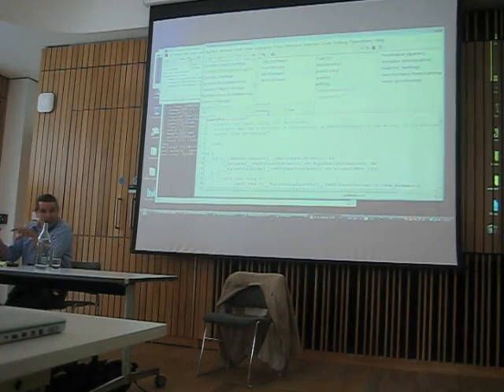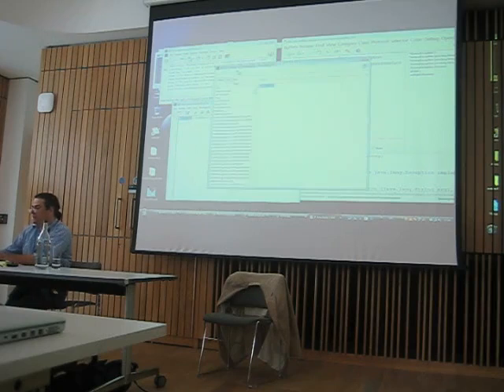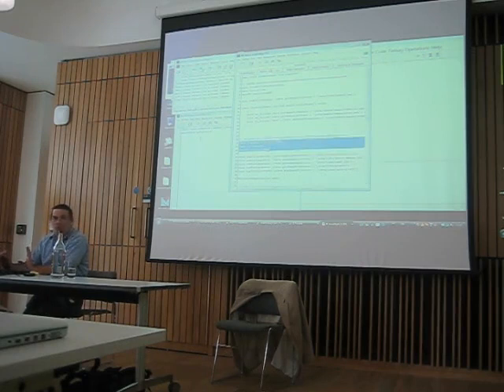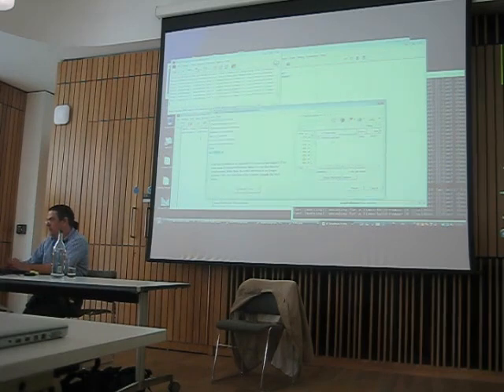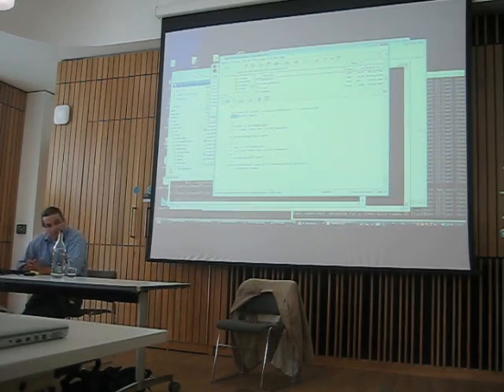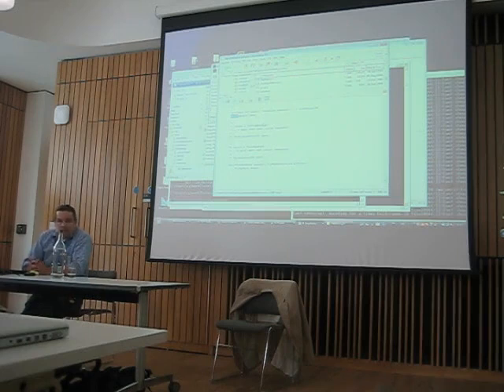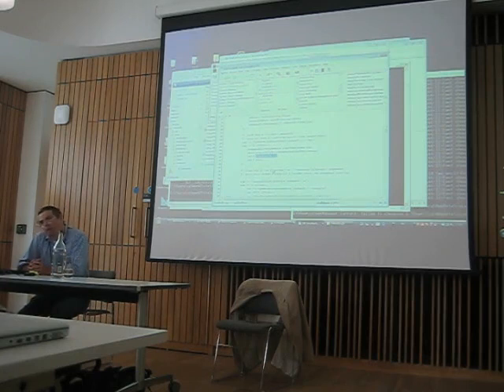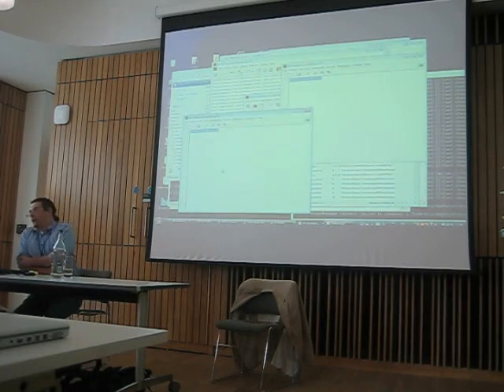A Guided Tour through Smalltalk/X (Part 2)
A Guided Tour through Smalltalk/X

Claus Gittinger

Abstract

At first sight, Smalltalk/X looks very similar to other Smalltalk implementations. Both its internal class libraries and externally visible tools look familiar to every smalltalker. As such, it allows for the traditional way of developing "in the system" using browsers, debuggers, images etc. However, Smallalk/X also supports a "batch compilation" system, which generates deployable applications using file-based tools like source code managers, make, command-line compilers and shell scripts. This batch compiler generates C-code as intermediate representation. By allowing inline C-code, primitives are very easy to write, tightly integrated and located in the class libraries instead of the VM. Bytecode, jitted- and precompiled code coexist and can be dynamically changed at any time. Inline C-code can even be written and "accepted" in the browser. The Smalltalk/X IDE itself is bootstraped and compiled using that very same mechanism. Therefore, it contains a mix of byte-code, which is jitted when first executed, and precompiled machine code, which comes from statically compiled dynamic link libraries. The later can - like any other dll - be reused among multiple applications. To the programmer, there is no noticable difference between jitted bytecode and shared dll machine code. To the user, it looks like a prefilled jitter code cache. This presentation consists of a walk through the system, following a typical development path of a simple demo application. The demonstration includes creation of a GUI in the UI-Painter tool, debugging the logic in the browser, generation of deployable packages and offline building using make and other file based tools. Implementation details about the garbage collector mechnisms, inline- and polymorphic message caches, stack context handling and the limitations of C as target language will be covered and explained.